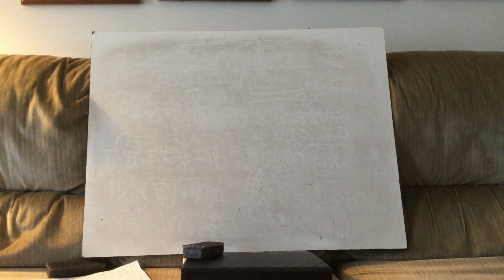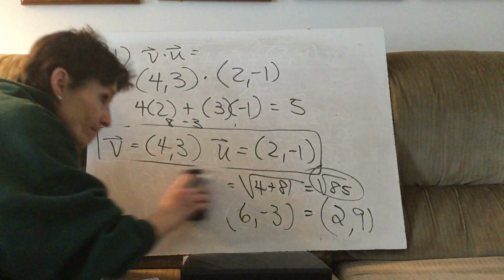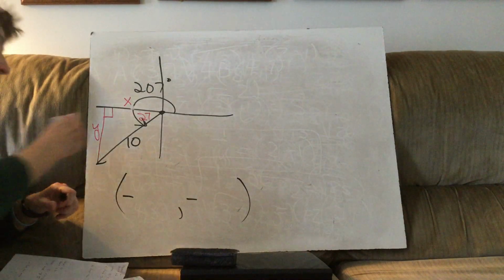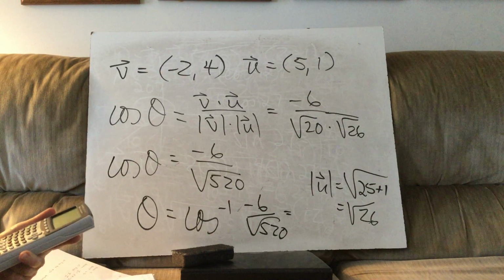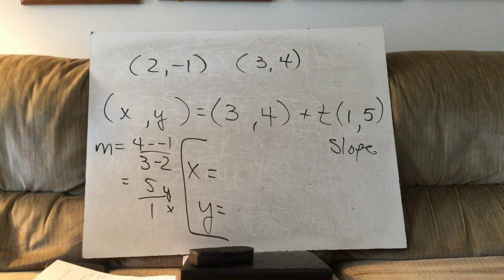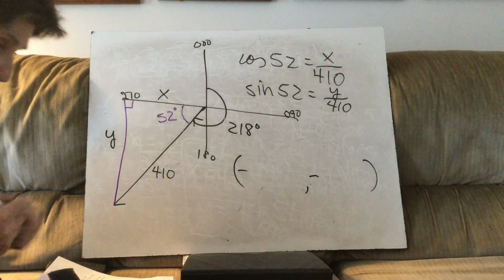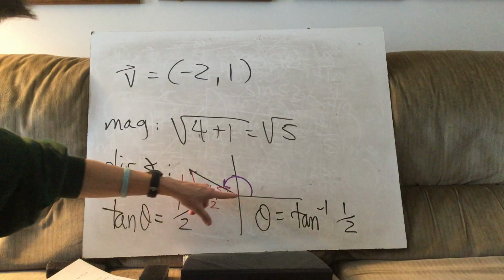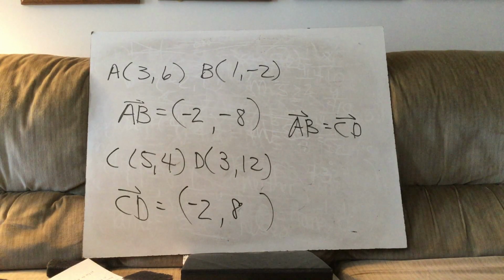6.1-6.3 Practice Quest #2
6.1-6.3 Practice Quest #2